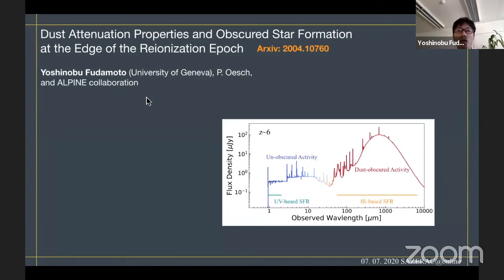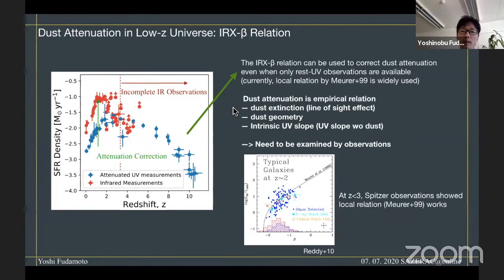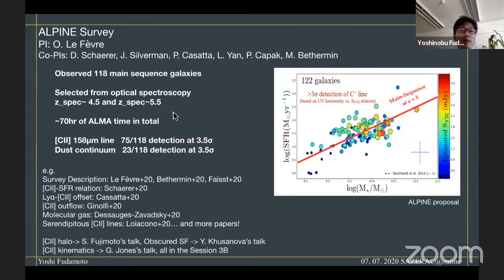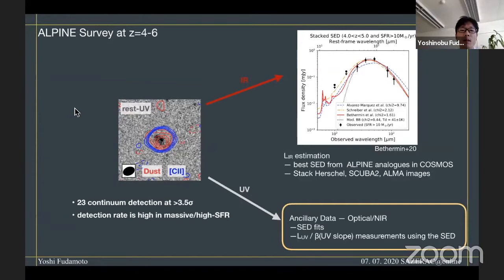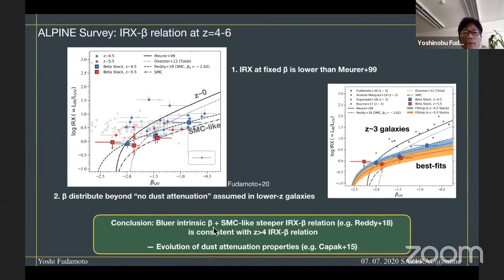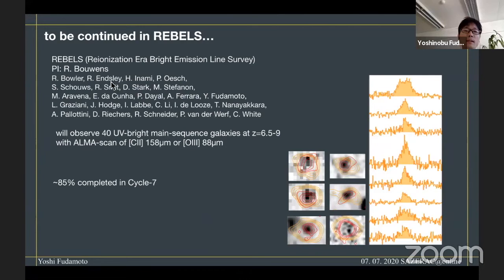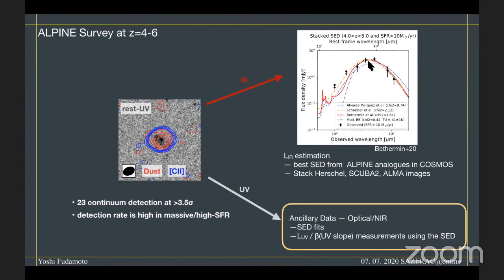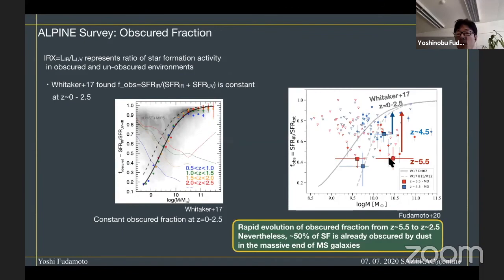SAZERAC2020 | 2A | Yoshinobu Fudamoto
Dust Attenuation Properties and Obscured Star Formation at the Edge of the Reionization Epoch

Yoshinobu Fudamoto
University of Geneva

Galaxies observed in the rest-frame ultraviolet (UV) provide the main source for understanding the buildup of the first generations of galaxies at z greater than 5. At early times, galaxy formation proceeded at an accelerating rate, and the star formation activity largely contributed to the reionization of the Universe. However, as the UV emission is preferably absorbed and scattered by dust grains, understanding the dust attenuation properties and dust obscured star formation activity is essential for a complete picture of the early Universe. In this talk, we present our recent studies on the dust attenuation properties of star forming galaxies at z~5 using the UV spectral slope (β) and InfRared eXcess (IRX=L_IR/L_UV) i.e. IRX-β relation, based on the recent ALMA large program ALPINE. We found a lower IRX at fixed β compared to the locally calibrated relations, indicating a rapid evolution of dust attenuation properties at z greater than 5. Similarly, we found galaxies at z~5 have lower IRX values up to 1 dex on average at fixed mass compared to previously studied IRX-M* relations at z less than 4. This implies a lower obscured fraction of star-formation than at lower redshifts. Nevertheless, massive, UV-selected galaxies at z~5−6 already exhibit an obscured fraction of star formation of ~45%, suggesting a rapid build-up of dust during the epoch of reionization.